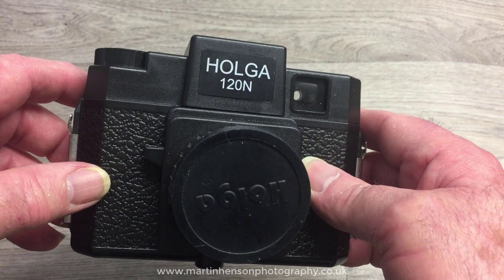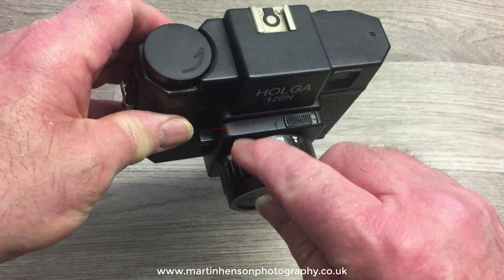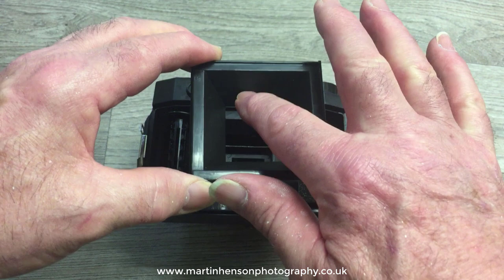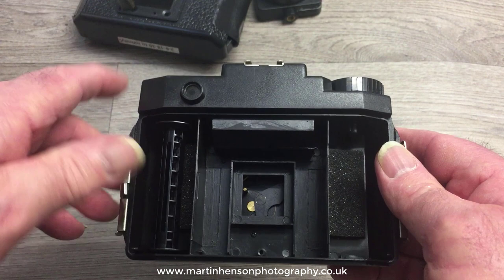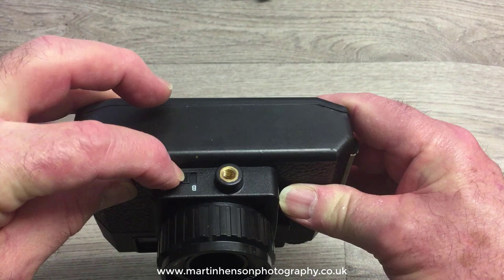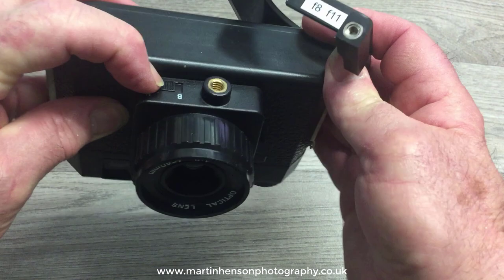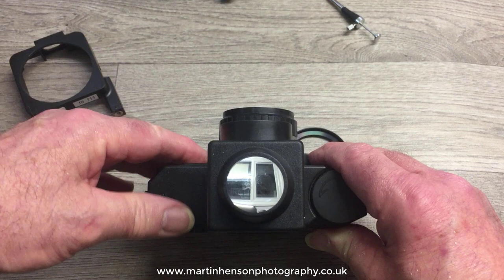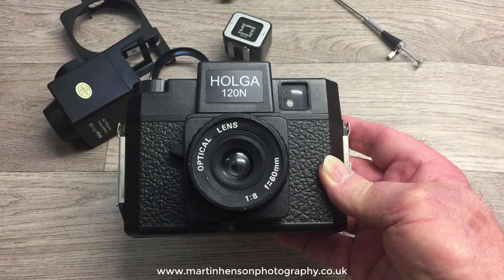Holga 120n fixes, Tips & Accessories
Through my experience using the Holga 120n, I will show you how to make your Holga take better pictures and how to make it a more versatile and enjoyable camera to use.

3d Printed Holga Cable Release Adaptor